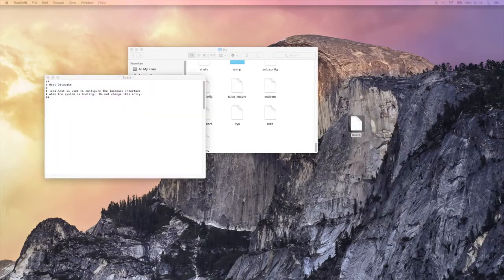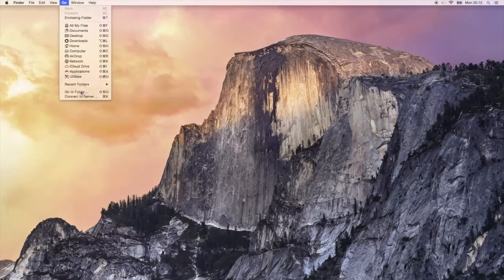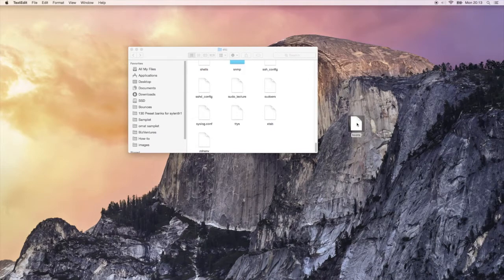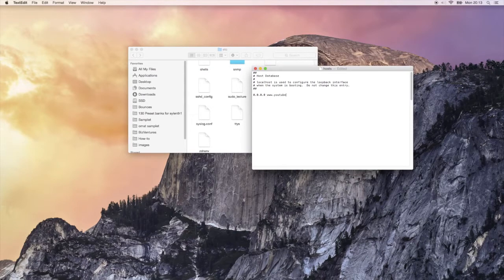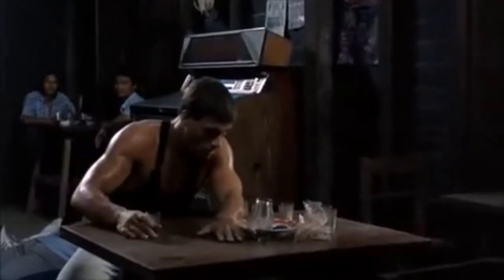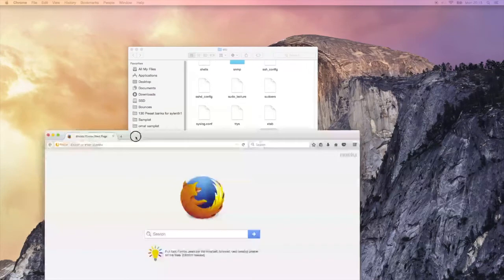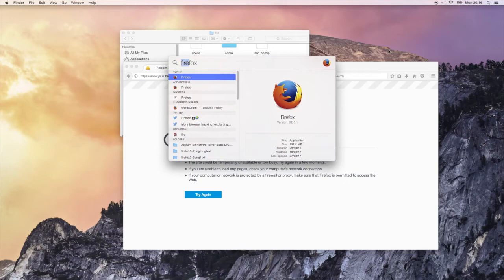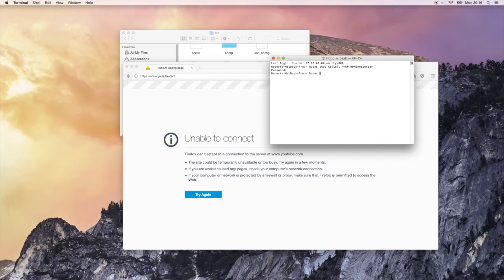Edit host file mac - Mac hosts file location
Hey, I just met you and this is crazy. I make helpful tutorials, so buy me a beer maybe?

In this video I'll take you through how to edit hosts file in mac. You might need to have admin password for this to work.

path to hosts file: /private/etc/hosts
Terminal command: sudo killall -HUP mDNSResponder

Steps to modify your hosts file on mac:
1. In Finder click on "Go"
2. Select "Go to Folder"
3. Enter /private/etc/hosts
4. Enter password if required
5. Drag the hosts file to your desktop
6. Update the file with format for example: 0.0.0.0 to block any website
7. Save the file
8. Drag the hosts file back to the etc folder
If above didn't work, then continue
9. Open terminal (you can search for it with spotlight search)
10. Add a this command: sudo killall -HUP mDNSResponder (for some this will work better: dscacheutil -flushcache)
11. Enter password if required
12. Hosts file updated